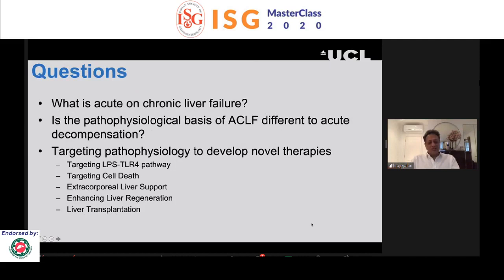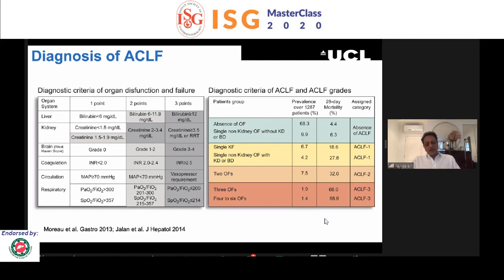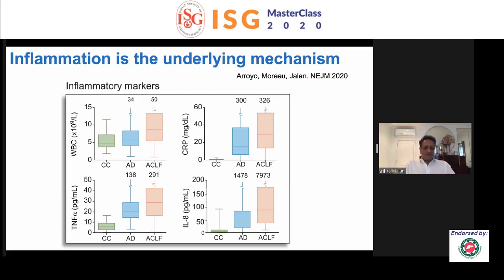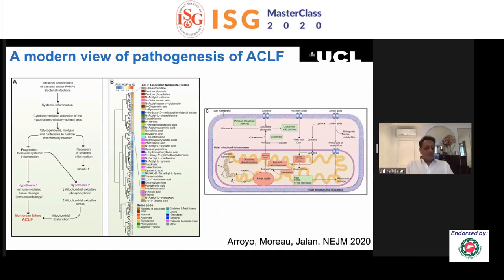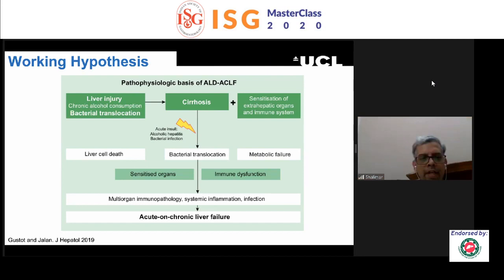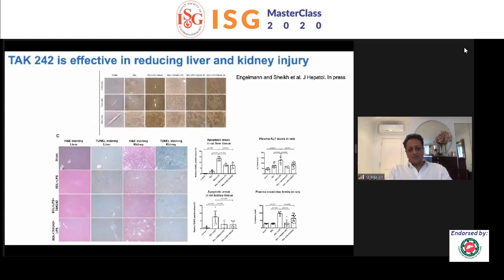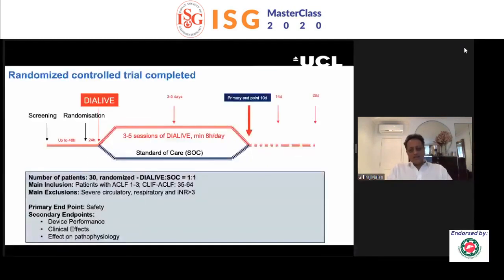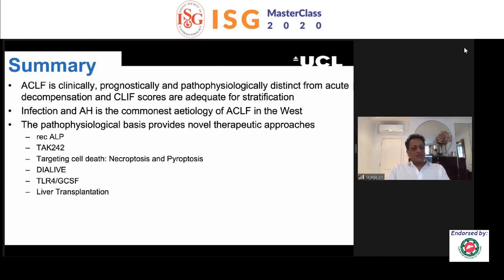ISG MASTERCLASS I: (20) Newer Concept in the Pathogenesis and Management in ACLF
ACLF: Newer Concept in the Pathogenesis and Management
Dr Rajiv Jalan